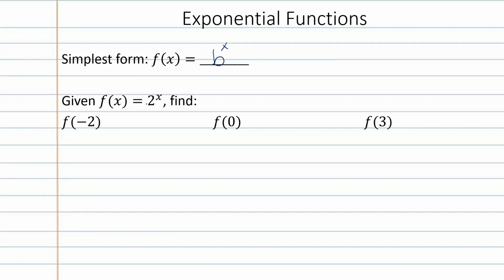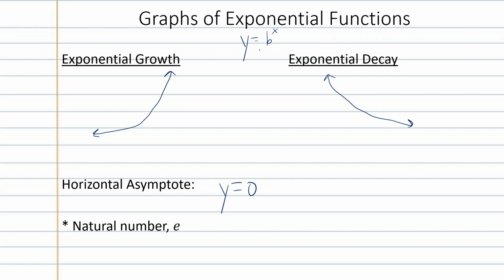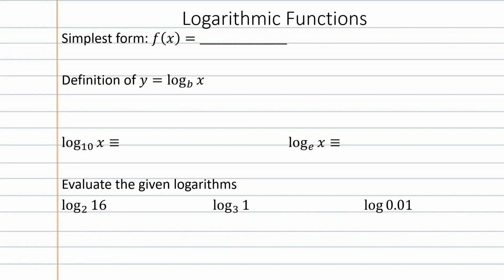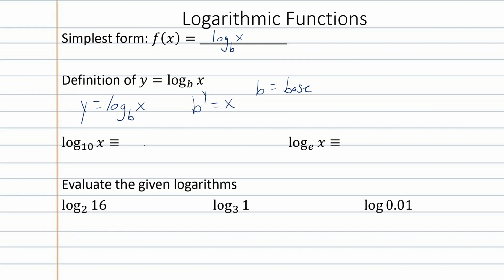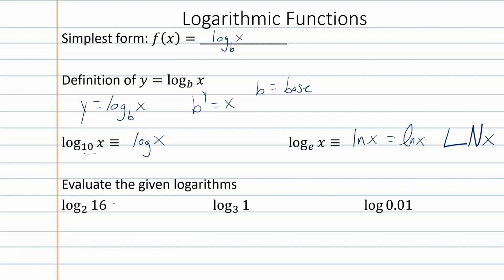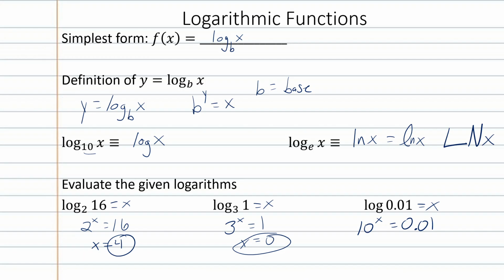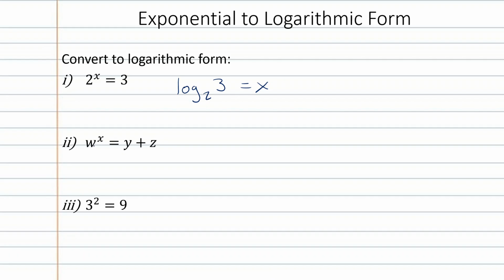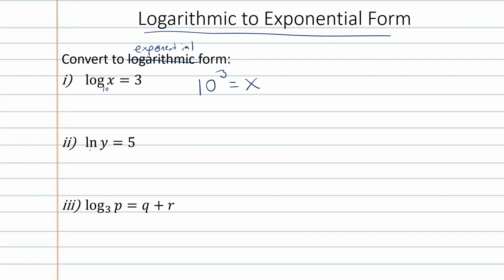Exponential and Logarithmic Functions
Pre Calc Math 111
USCA
Professor Shipes